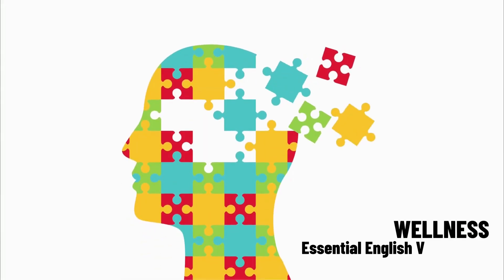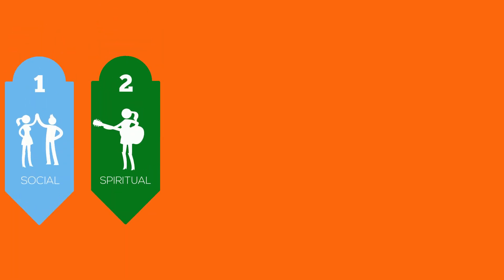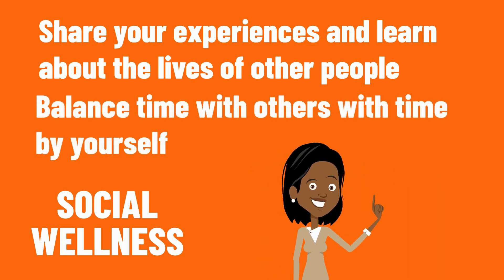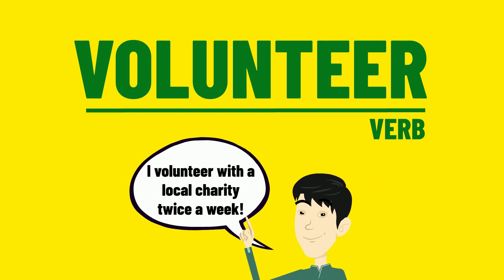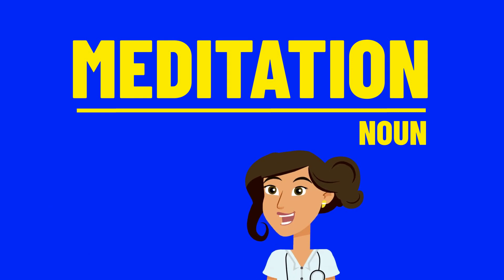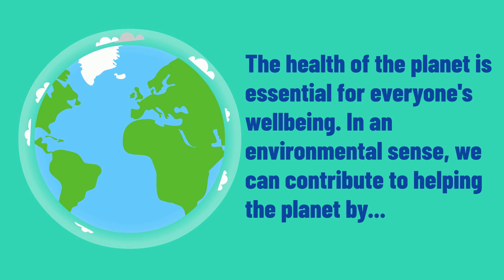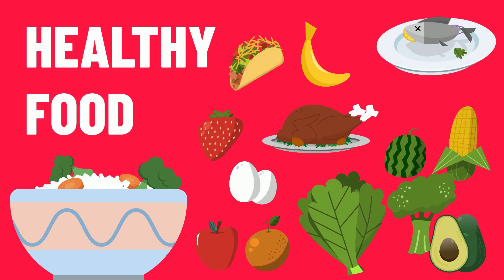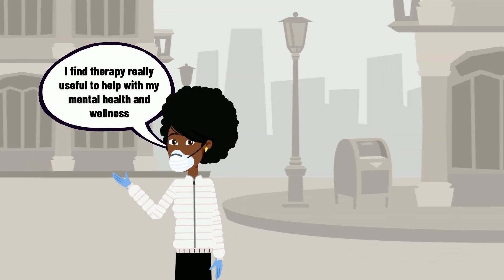Wellness in English | Understanding Wellness with English Glossary | English in Context | How to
Wellness is the act of practicing healthy habits on a daily basis to attain better physical and mental health outcomes so that instead of just surviving, you're thriving!!! In this ENGLISH LESSON, I will guide you through the DIFFERENT AREAS of wellness along with lots of related ENGLISH VOCABULARY! So if you are interested in a better you, you have found the right video!

Everyday English Every Day from LearningEnglishPRO